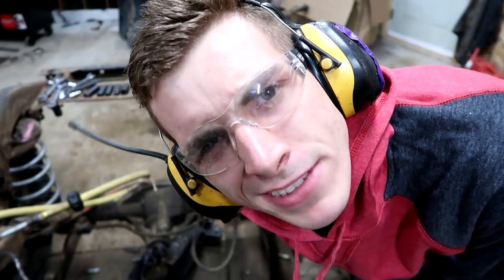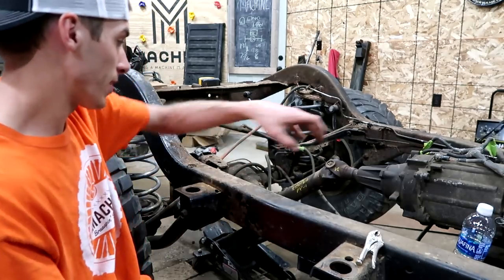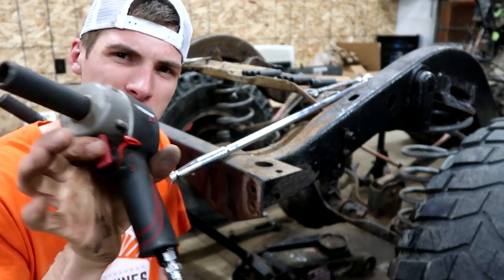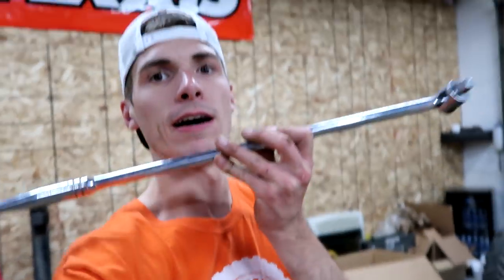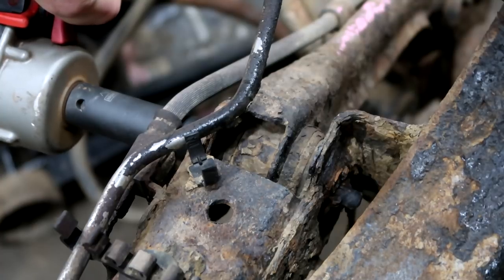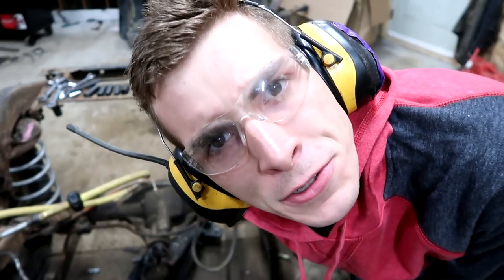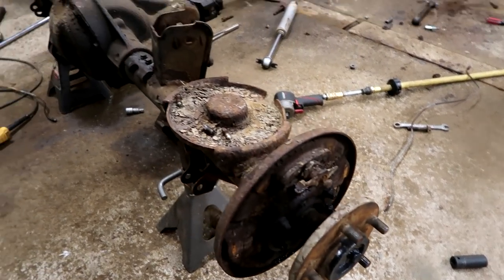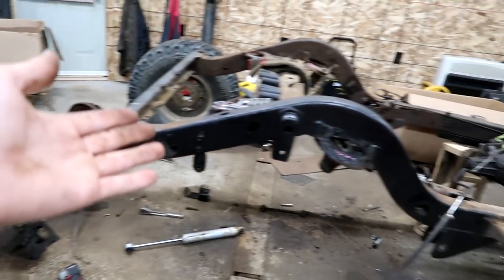DESTROYING MY JEEP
I have to destroy my jeep before I can make it what I need it to be.

FAN MAIL:
3DMachines